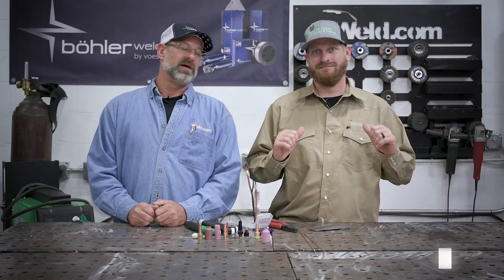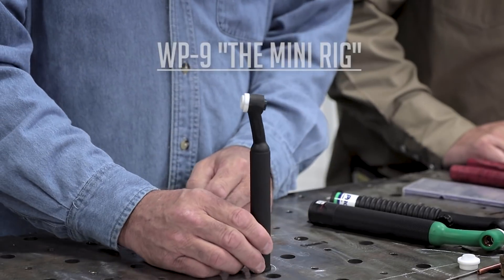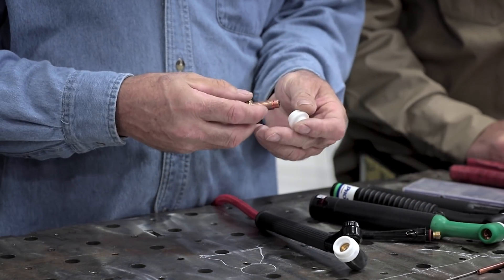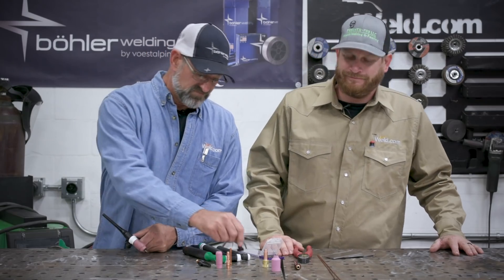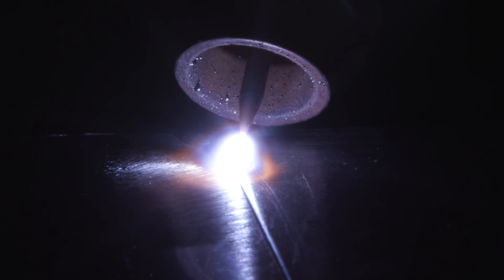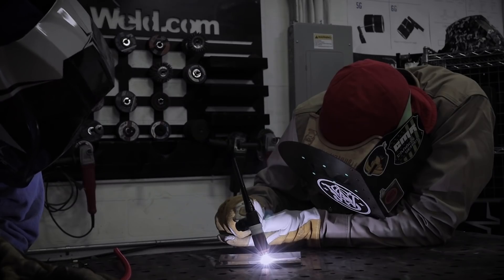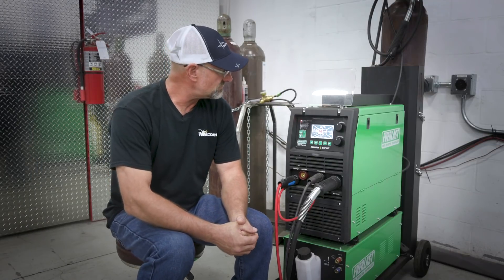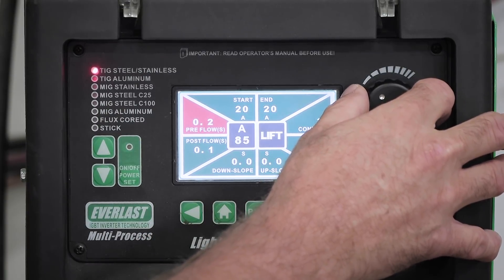Learn TIG Welding: A Beginner's Guide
In this video, Paul shares some tips for those who are interested in learning TIG welding. Whether you have some MIG welding experience or are completely new to welding, this video is a great starting point to learn about GTAW. Paul guides Bob through the basics and explains key concepts such as torch angle, filler rod manipulation, and shielding gas.

If you have any questions or advice to share with the community about TIG welding, head over to the WELD app and join the discussion!